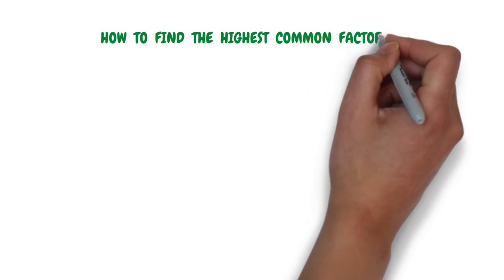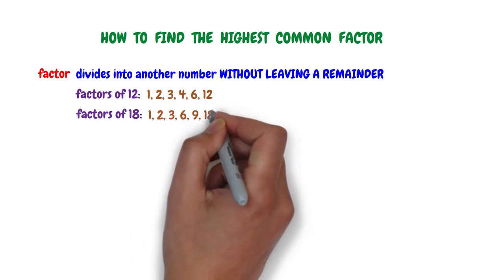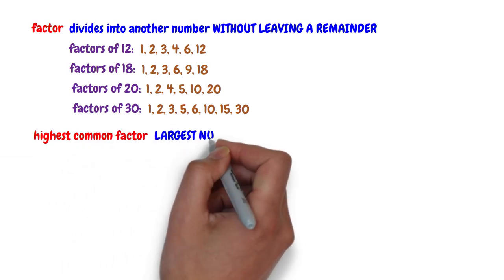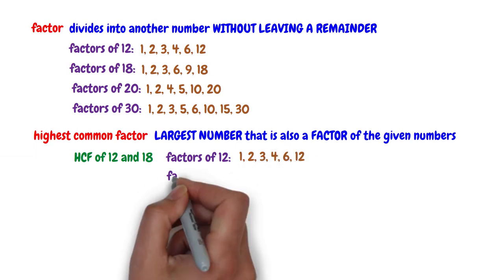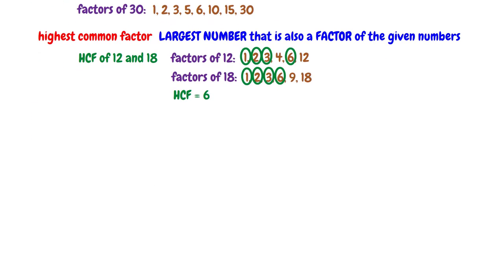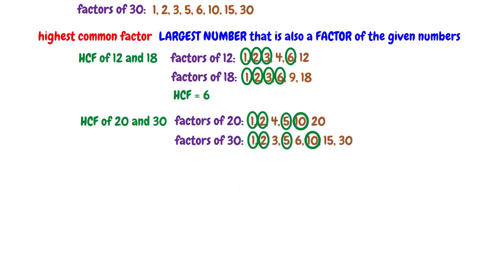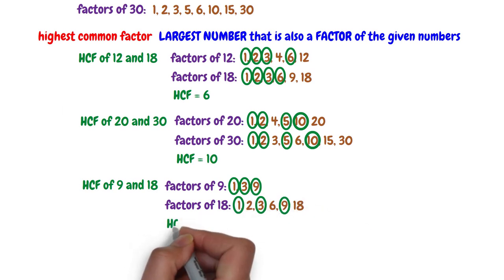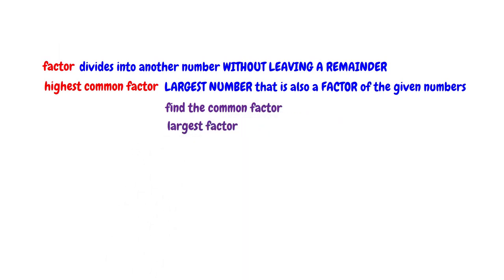How to Find Highest Common Factor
In this video, we break down the concept of the Highest Common Factor (HCF) and how to find it using simple examples. Understanding the factors of numbers is key to finding the HCF, which is the largest number that divides two or more given numbers without leaving a remainder. Whether you’re dealing with small numbers like 12, 18, 20, and 30, or any other pair, we walk you through how to identify their factors and select the highest common one.

Through clear examples, we explore different sets of numbers, from 12 and 18 to 20 and 30, and show step-by-step how to determine the largest common factor. This video is perfect for students or anyone looking to strengthen their math skills and improve their understanding of factors and the HCF. Whether you're studying for a test or just curious about number theory, this lesson will simplify the process for you.